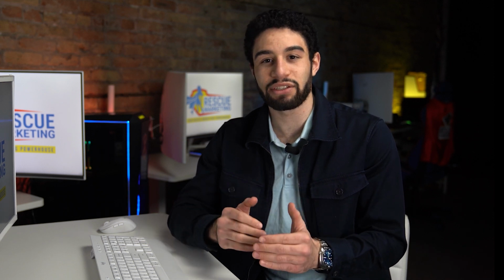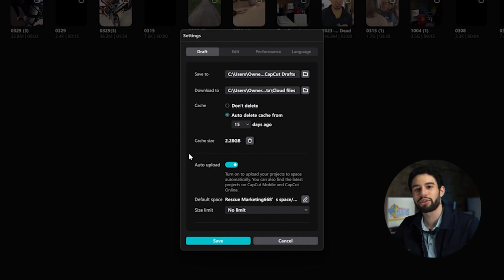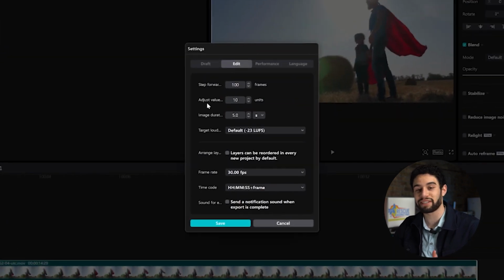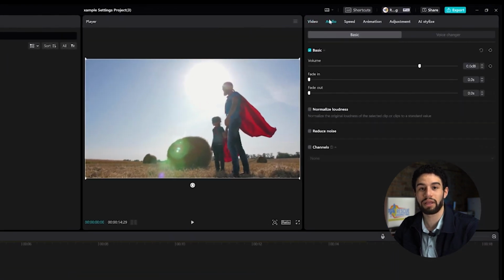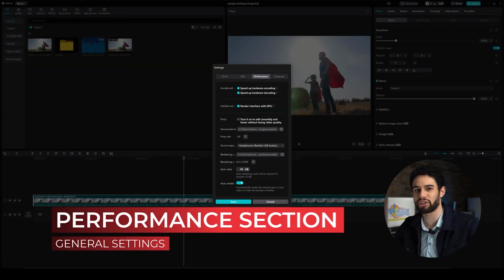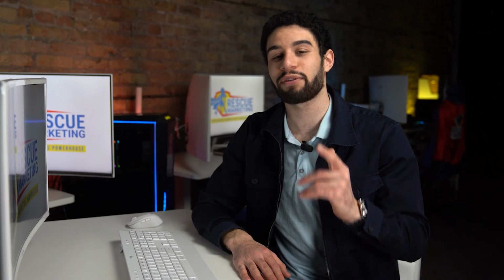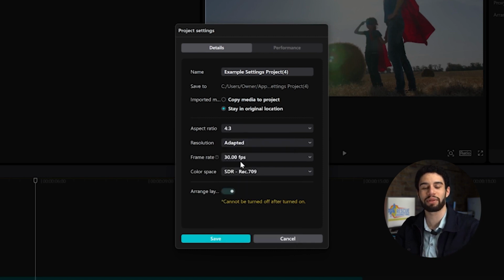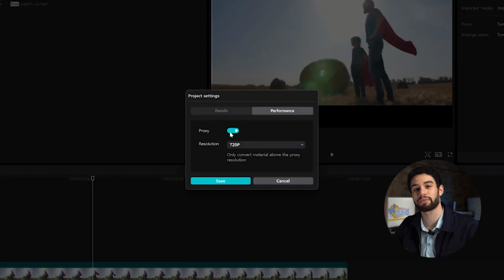CapCut Settings Explained + Tips For How to Fix CapCut Lag!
Ever wondered what all the CapCut PC settings mean? To help those who are new to CapCut, our team is diving into the CapCut PC settings tab to explain what all those settings mean and how they can help you achieve your perfect video!

Along with explaining what each CapCut PC settings do, we are also sharing three tips for how to fix CapCut lag!

Let us know if you have any questions on CapCut’s settings or if you have any tips on how to fix CapCut lag.

00:00 Introduction to CapCut Settings
00:47 Two Ways to Change Video Settings
01:33 Global Settings - Draft/Project Section
03:58 Global Settings - Edit Section
08:44 Global Settings - Performance Section
11:21 Modify Panel Settings
14:25 How to Fix CapCut Lag
15:01 More CapCut Tutorials!